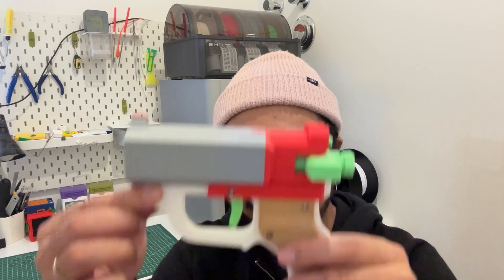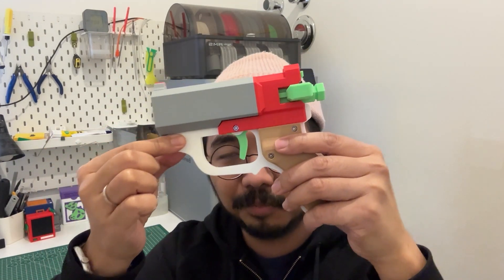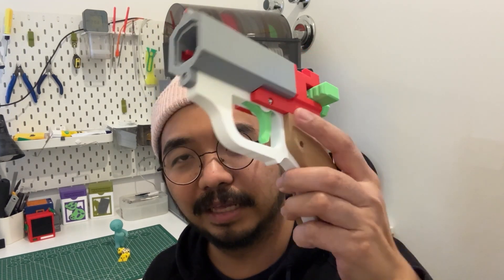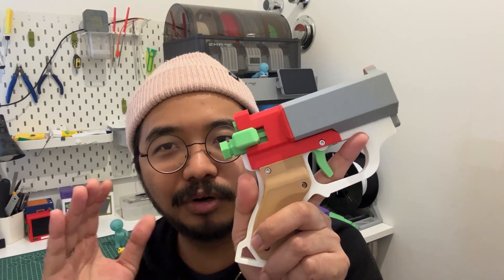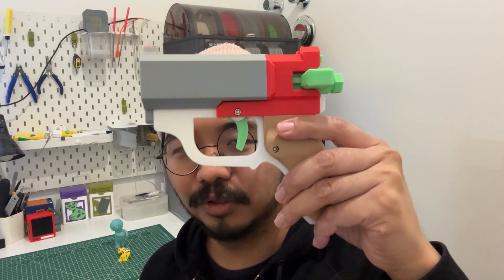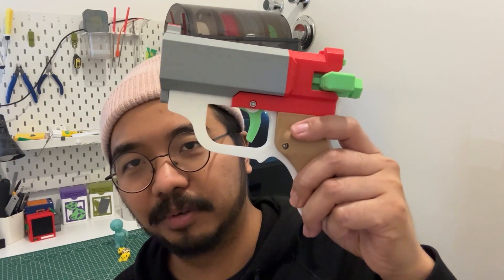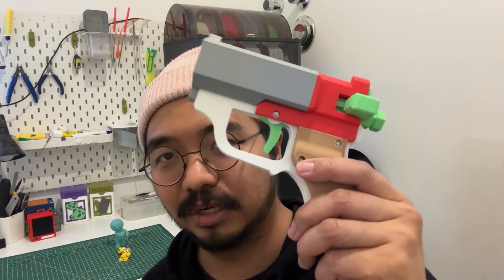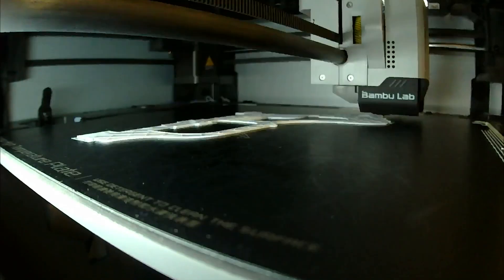I made a sci-fi dice blaster (almost fully 3D printed)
Blast the your enemy to the vastness of the the space using Dice Blaster model PHSR-01!

This is the first dice launcher I created within the sci-fi/futuristic theme. And for this line, I also created an entirely different launching mechanism that will be fully 3d-printed—no rubber band or steel compression spring needed.

To assemble you need the following:
4x 20mm M3 Screws
2x 6mm M3 Screws
6x M3 Nuts

1.75mm filament
all purpose adhesive

WARNING: To avoid injuries, do not point projectiles at people or animals. Use at your own risk.